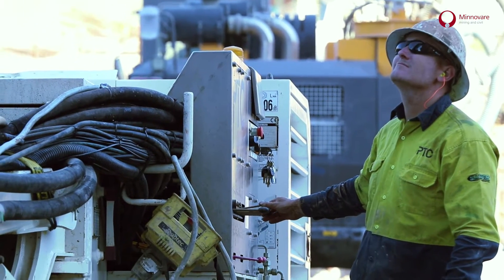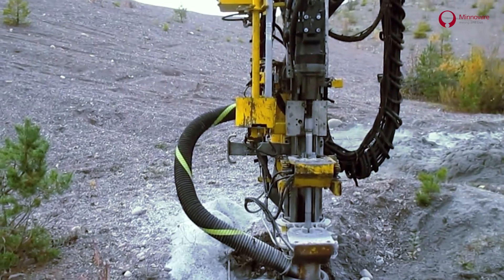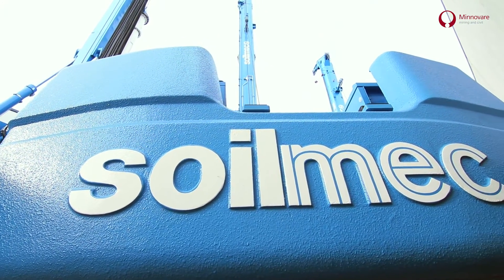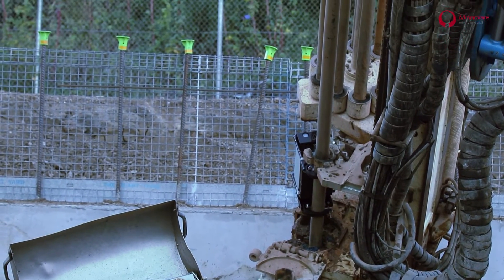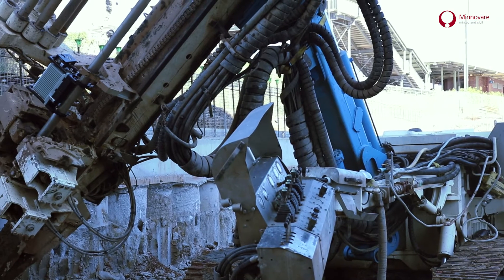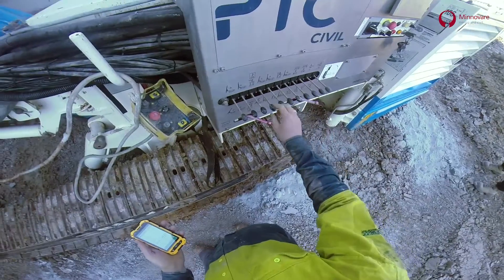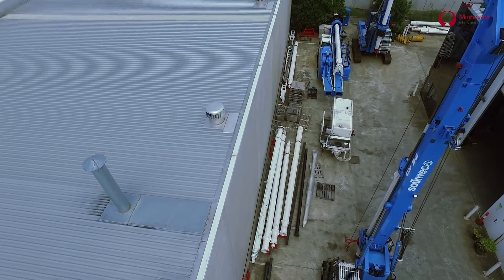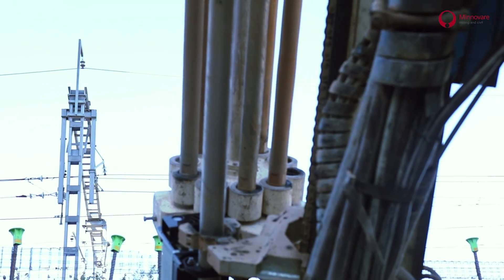The Azimuth Aligner - Supplied by Minnovare and Soilmec Austrlaia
Minovare and Soilmec Australia join forces to offer the market an innovative product - The Azimuth Aligner.

The Azimuth Aligner is the perfect tool for Small Inclined Drillers in the Civil or Mining Industry to eliminate the need for a Surveyor and save Contractors Valuable time, money and resources, while increasing the safety.